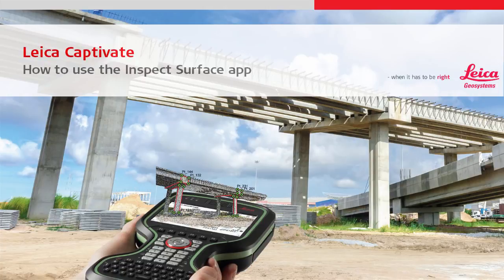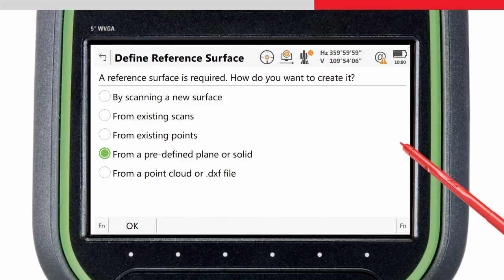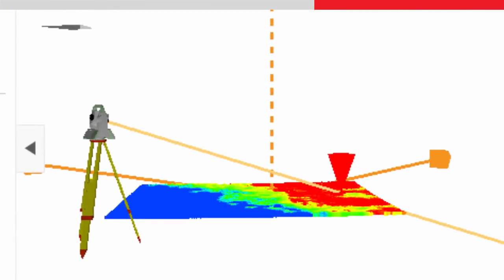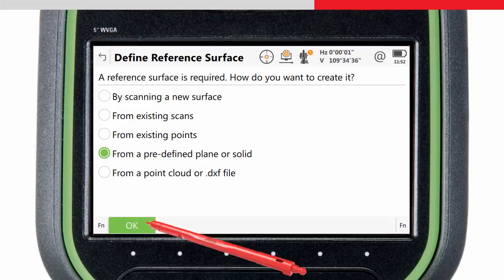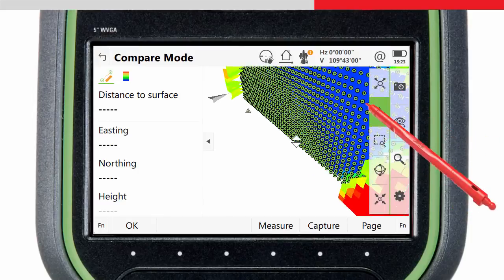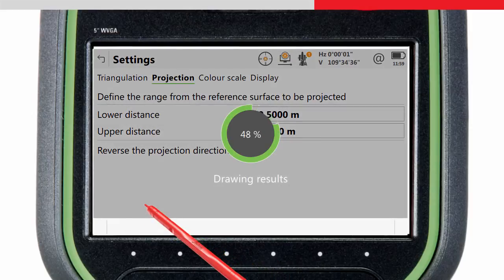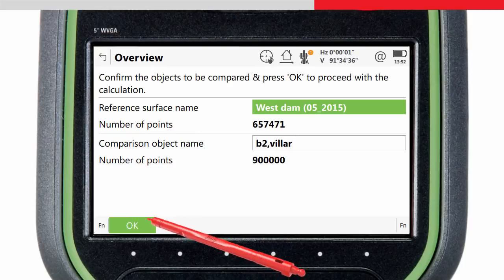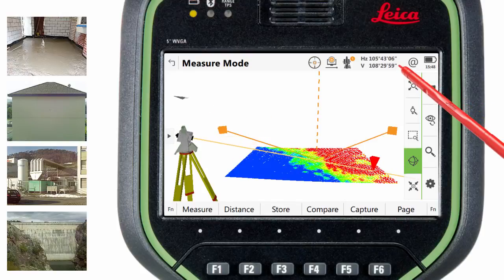Leica Captivate - Inspect a surface/ Kontrola povrchov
Video described how efficient it is to inspect a surface in the field with Leica Captivate. You can see how to check the flatness of a floor,  the verticality of a wall, the positioning of a cylindrical silo and analyse a dam wall.

Vo videu môžete vidieť ako pomocou softvéru Leica Captivate môžete skontrolovať rovinosť podlahy v miestnosti, zvislosť steny budovy, kontrolu polohy valcového sila a analyzovať stenu priehrady.